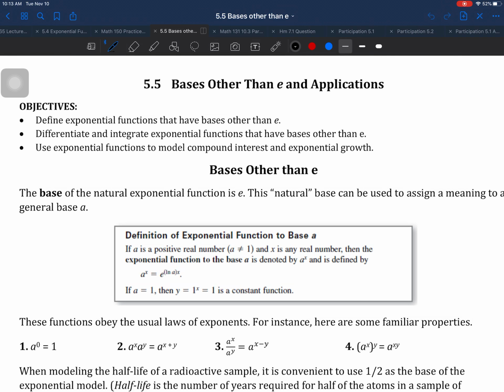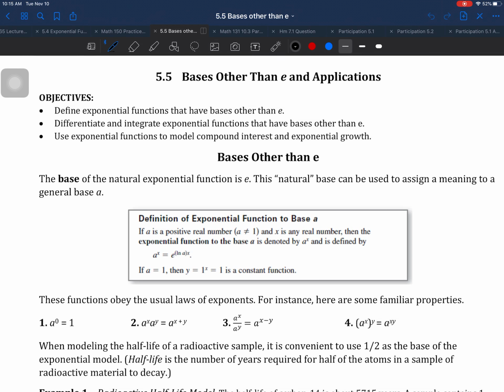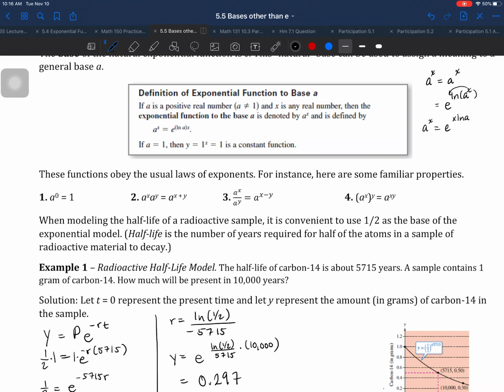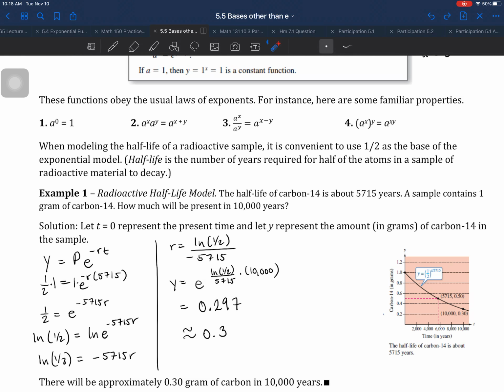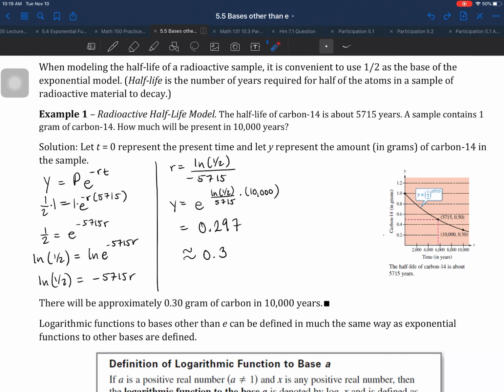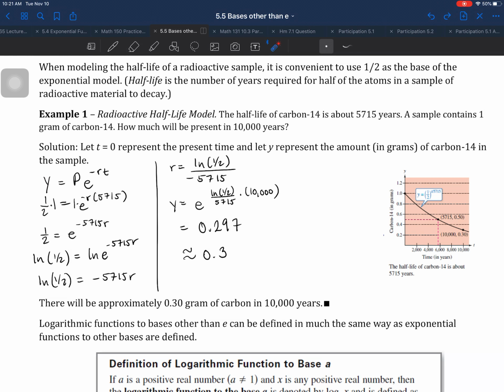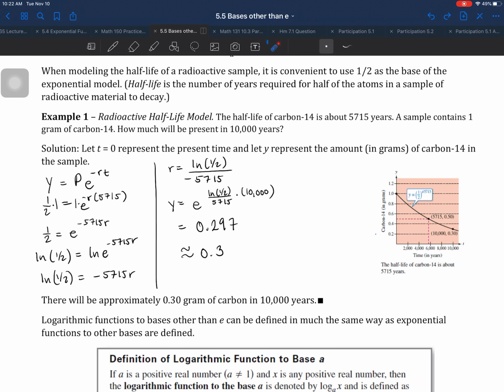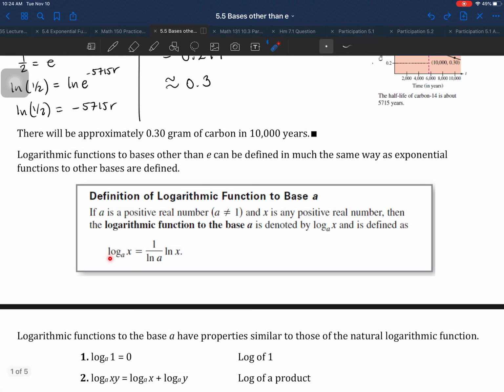Math 150 Lecture 5.5 Part 1